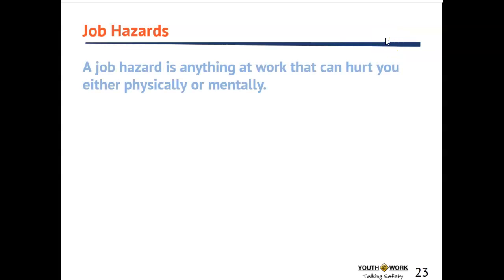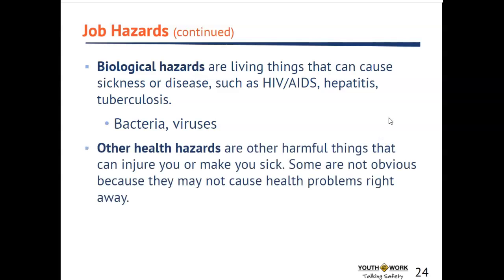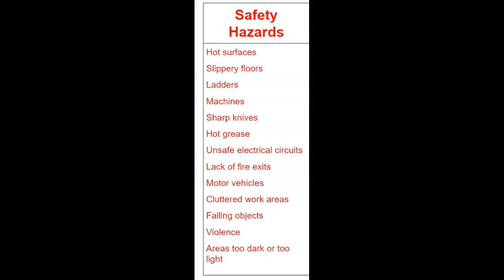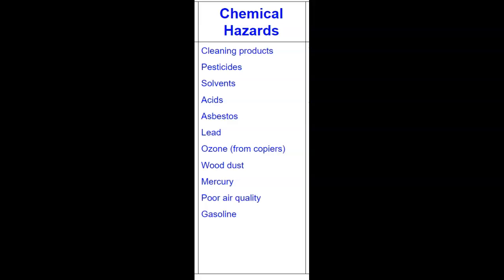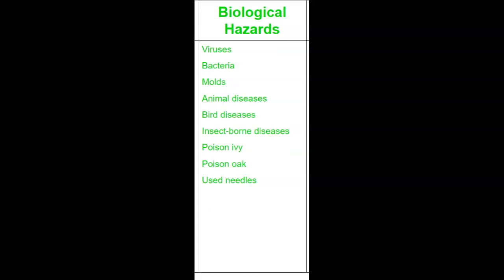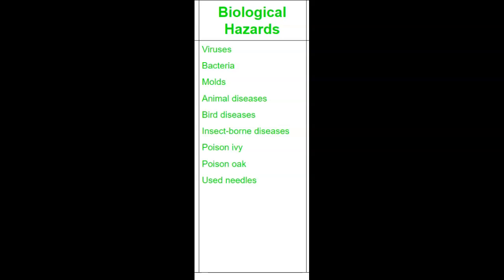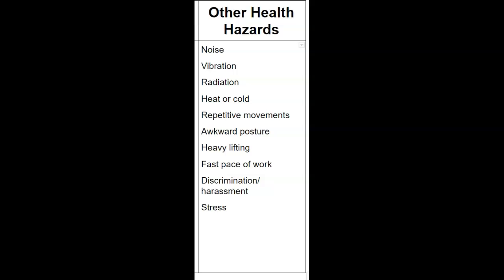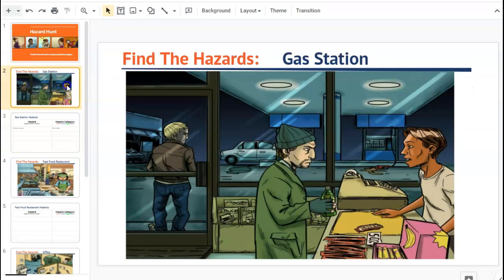Hazard Categories and Hazard Hunt